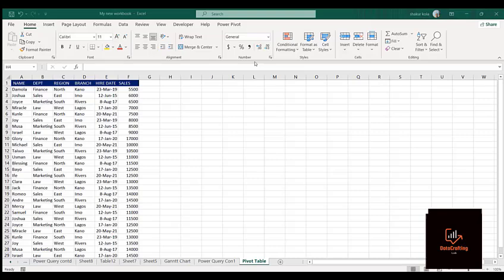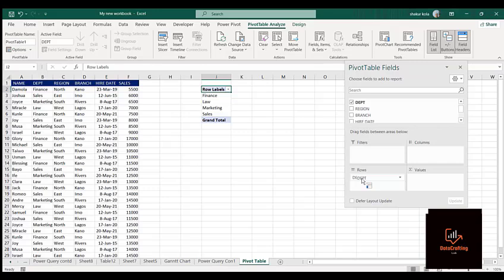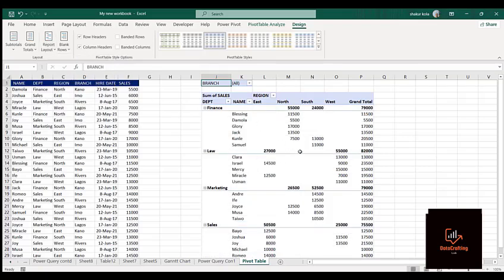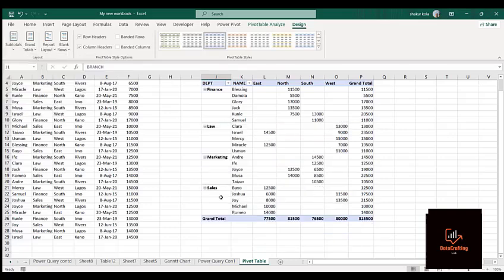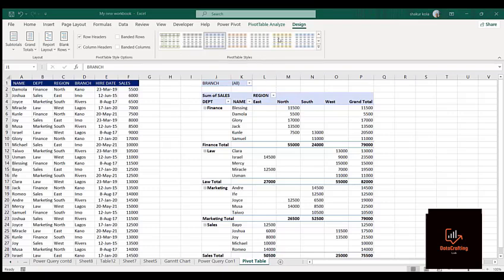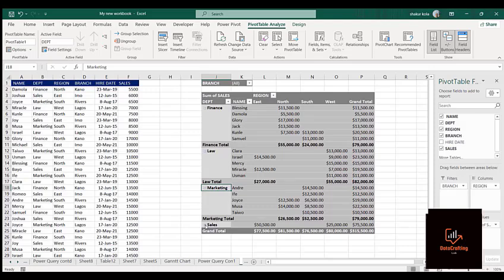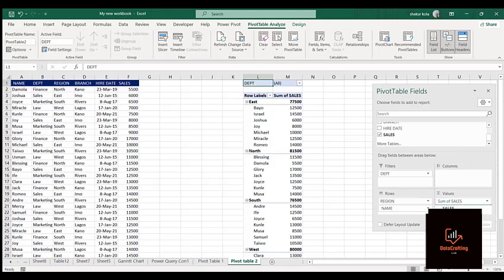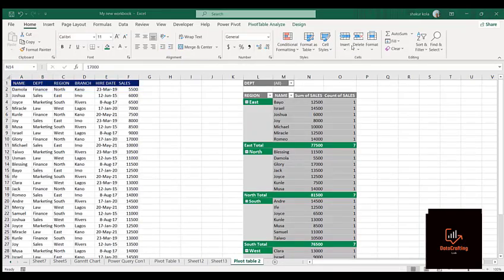Pivot Table in Excel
A Pivot Table is a dynamic Excel feature that lets you effortlessly summarize and explore large datasets, turning complex information into clear, actionable insights with simple drag-and-drop actions.